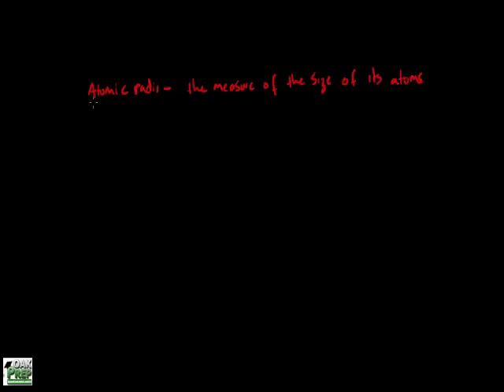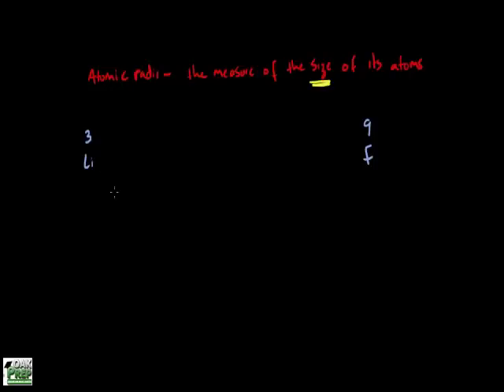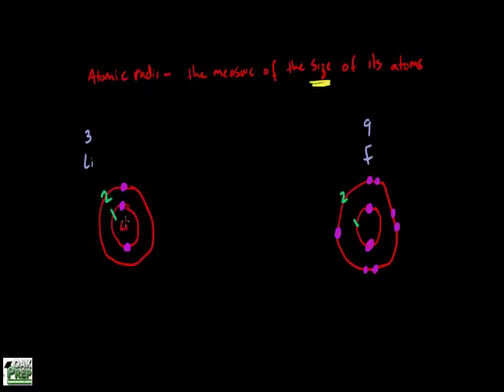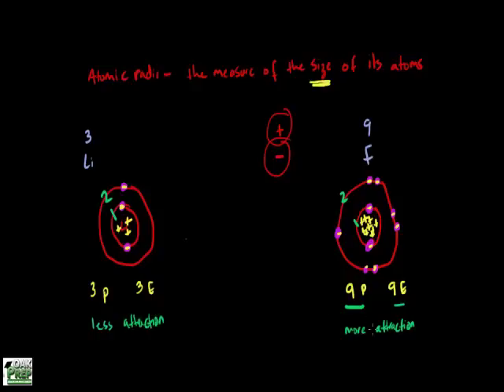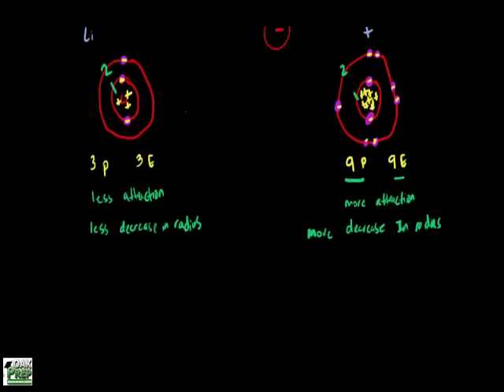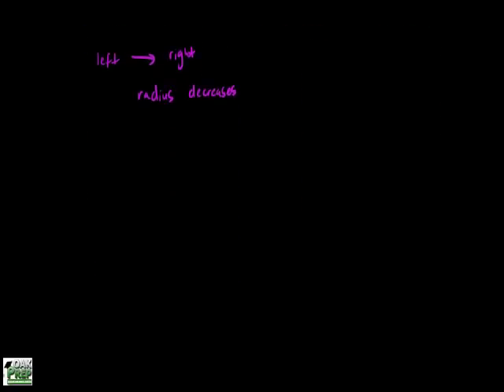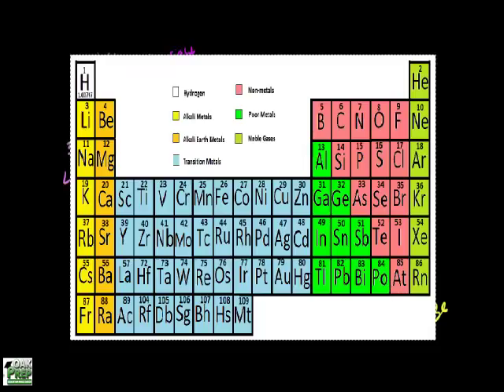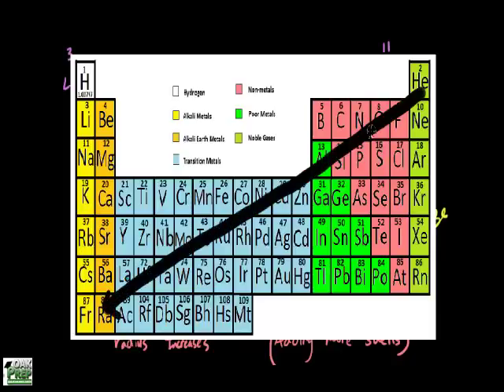Atomic Radii Trend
This video briefly explains what atomic radius is and the trend within the periodic table.